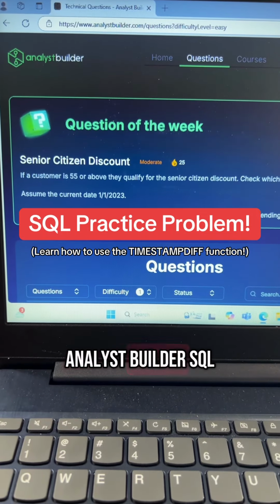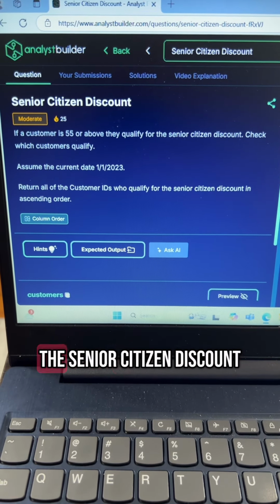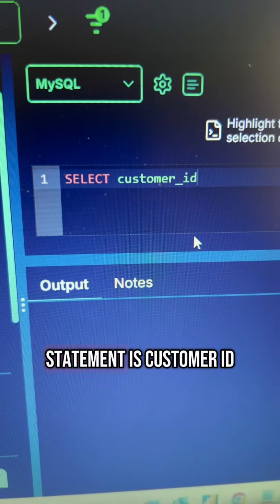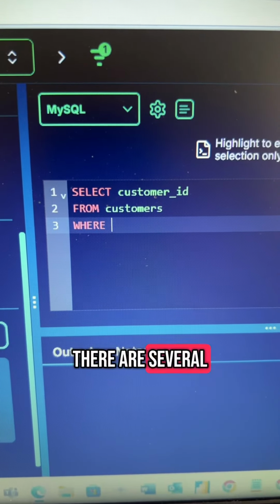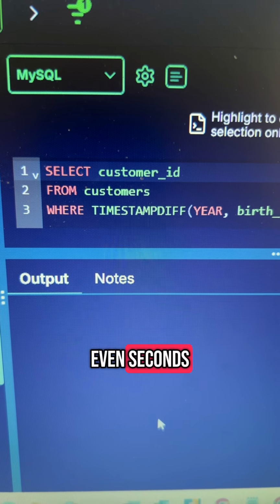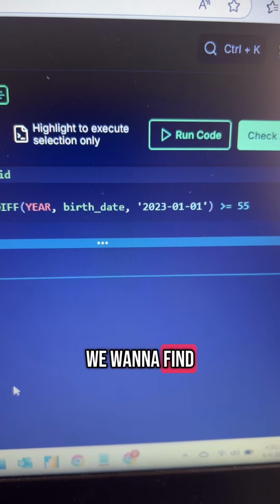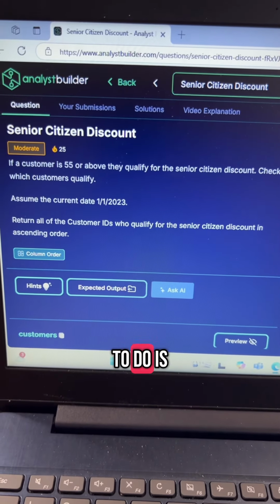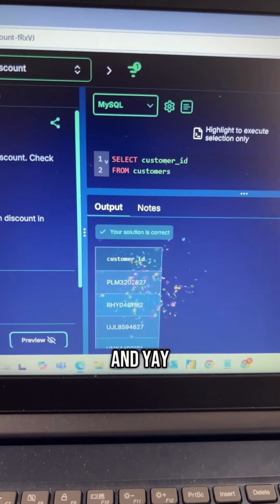How to Use TIMESTAMPSDIFF in SQL! (SQL Practice Problem w/ Analyst Builder) [use code ELIJAH25]